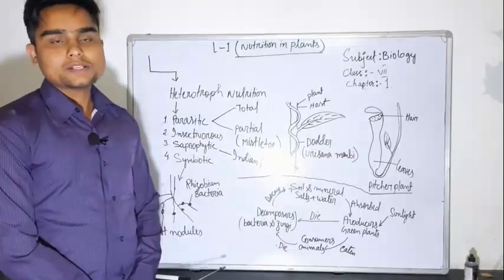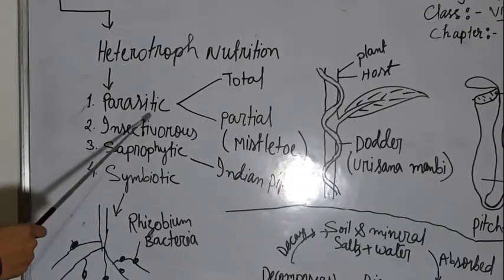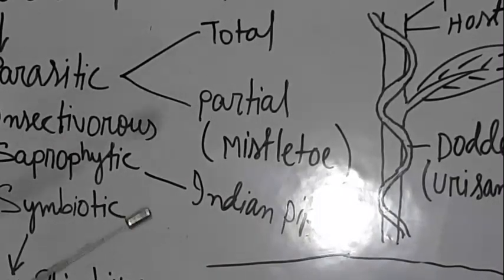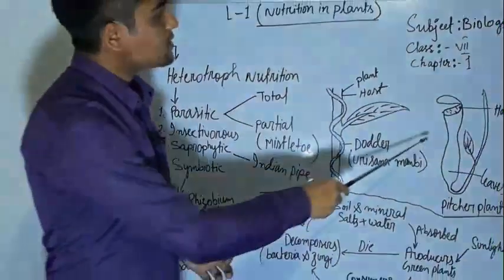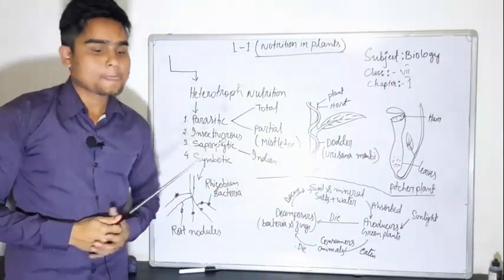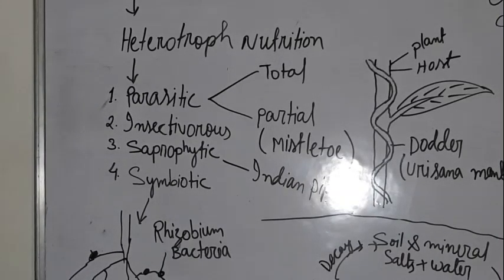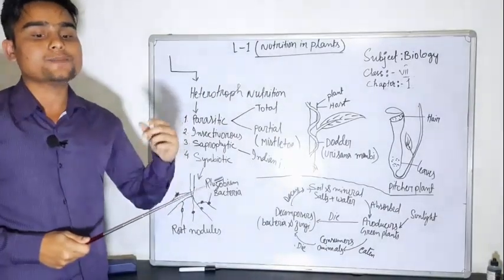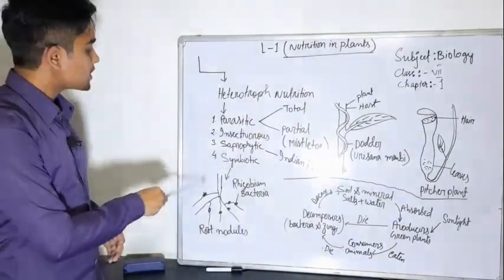Class 7 Biology Chapter 1